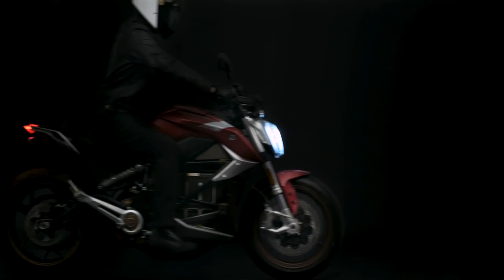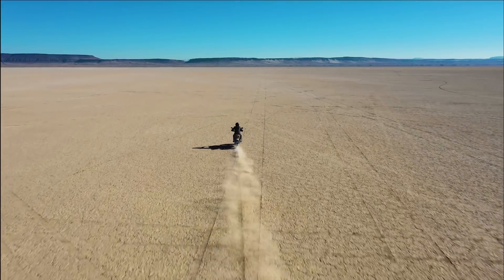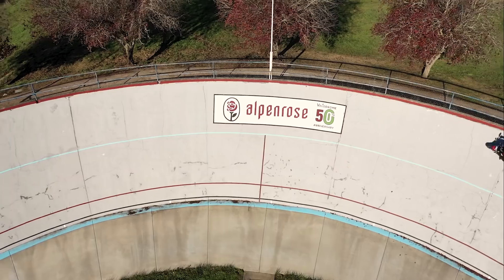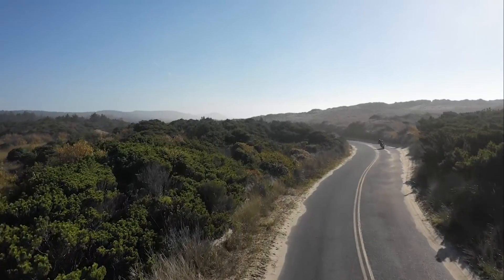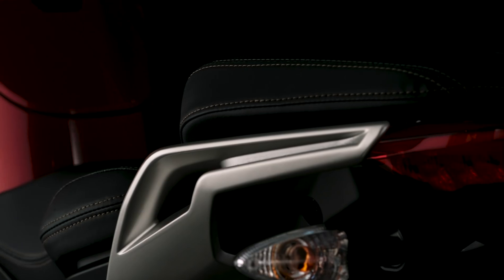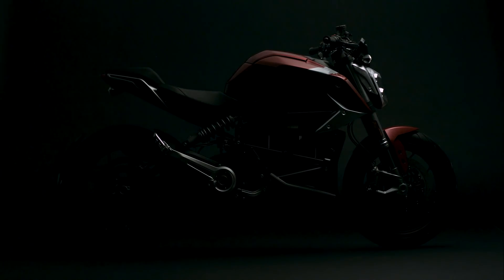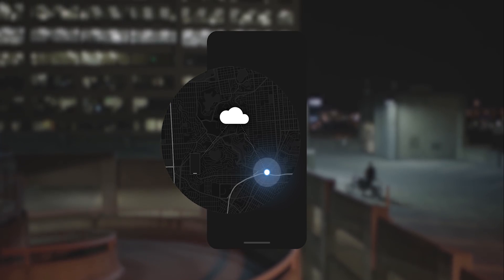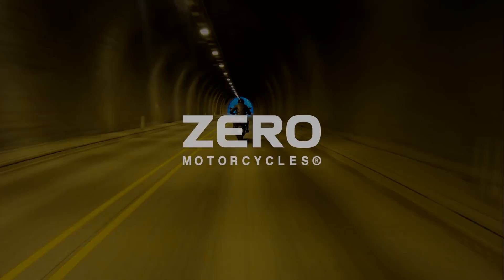Zero Motorcycles SR/F Tech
The Zero Motorcycles SR/F, the first naked street bike of its kind, delivering the most transformational motorcycling experience.